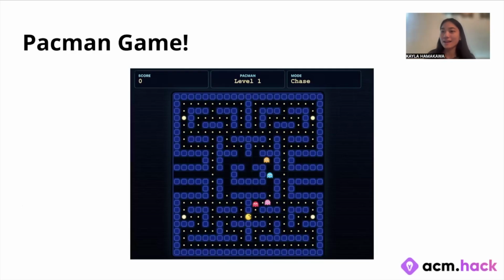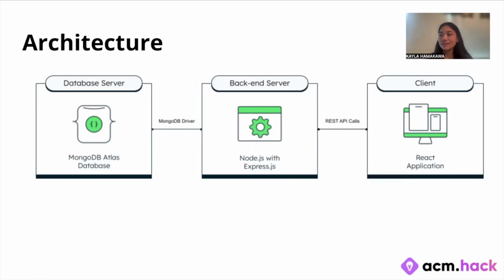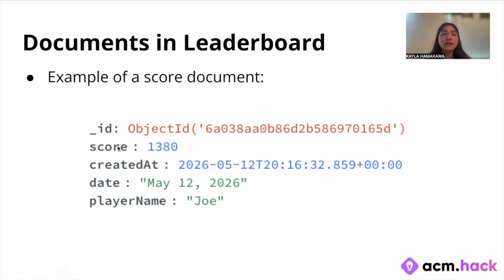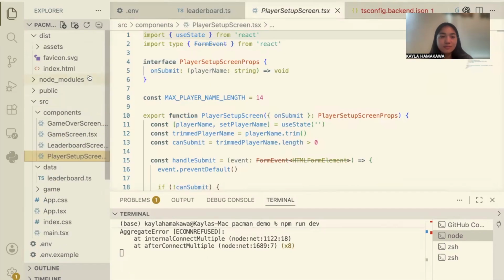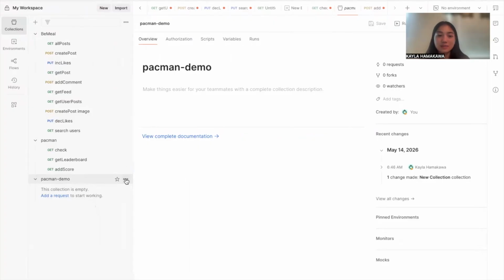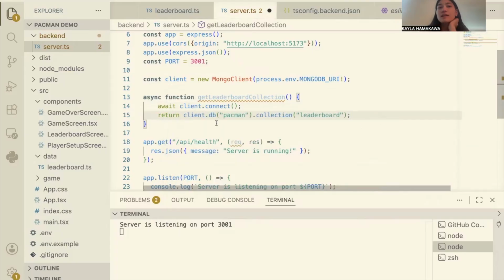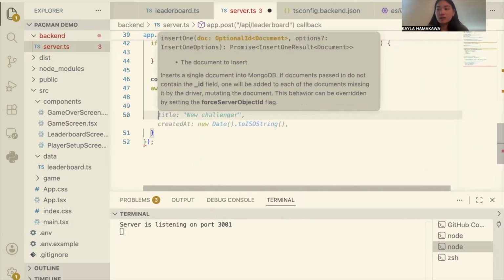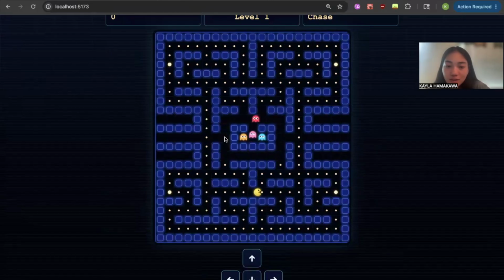HACK INVADERS: Creating a Leaderboard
Workshop demo using a Pacman game. We start with a working React frontend, then build a small Express backend, connect it to MongoDB, and update the game so scores are saved after the page refreshes.
Presenter: Kayla Hamakawa